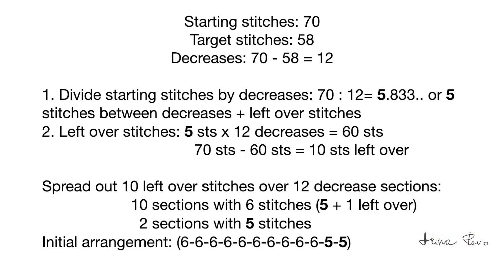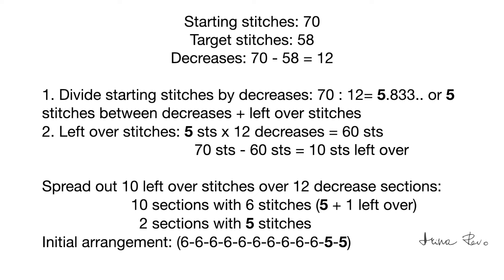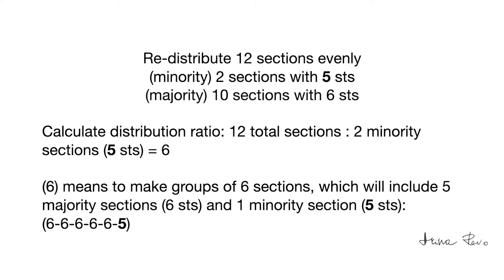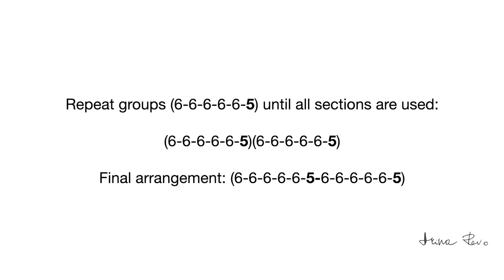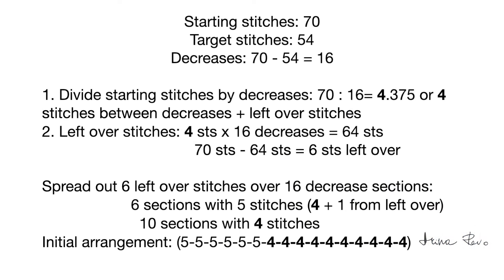Precise DECREASE CALCULATION and Placement for knitting in the Round.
How to CALCULATE and SPACE DECREASES evenly in circular knitting.

This tutorial breaks down the process into simple steps, covering two different scenarios to help you understand the underlying principles. Whether you're working on a hat, sweater, or any project requiring even decreases, this video will show you a foolproof method to achieve the perfect look.

Key points covered:
• Calculating the number of stitches per section (how many stitches are between the markers)
• Distributing sections evenly
• Applying the technique to different stitch counts

Use this versatile algorithm for your own projects by inputting your starting and target stitch counts.

Perfect for beginner to intermediate knitters.

For the sample swatch I used this technique: REVERSIBLE TWISTED Rib 1x1 JOGLESS in the Round. ITALIAN cast-on. INVISIBLE weaving in yarn tails.

For Increase Intervals Calculation in the Round: Precise INCREASE CALCULATION and Placement for knitting in the Round.